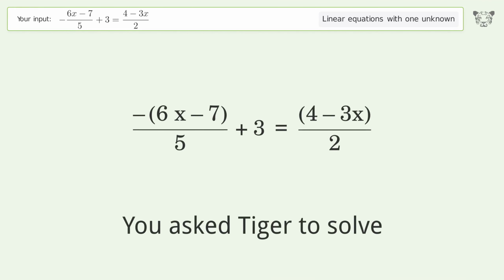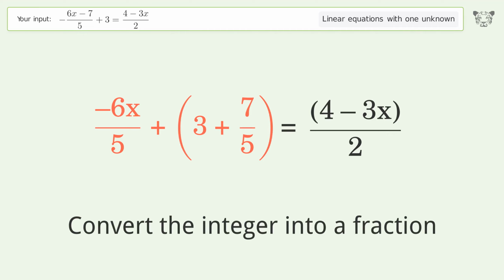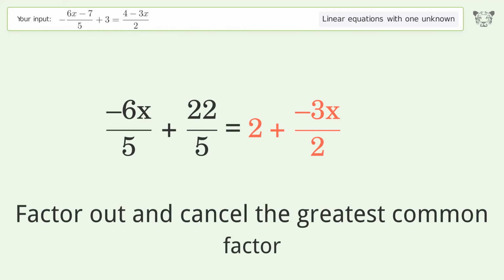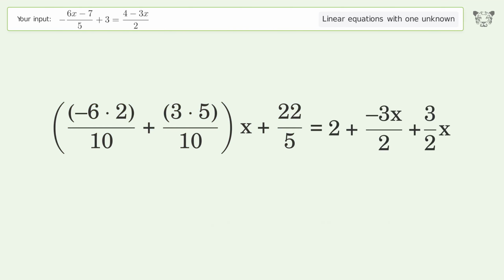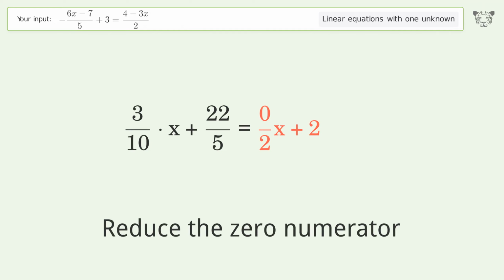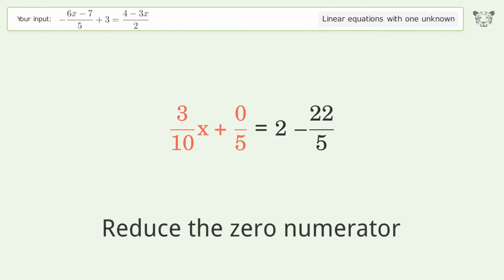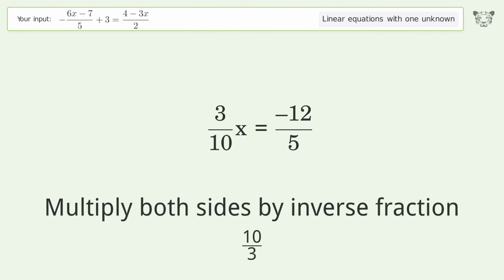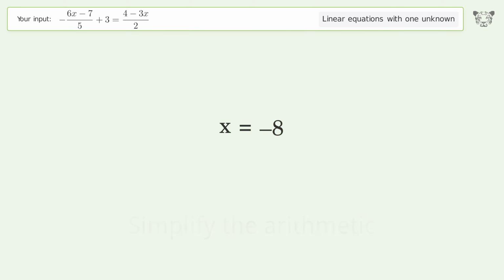Solve -(6x-7)/5+3=(4-3x)/2: Linear Equation Video Solution | Tiger Algebra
Struggling with -(6x-7)/5+3=(4-3x)/2? Watch our step-by-step video on Tiger Algebra to master this linear equation effortlessly. Also check out for more tips and tricks for dealing with linear equations with one unknown